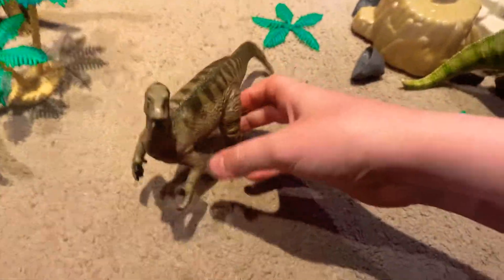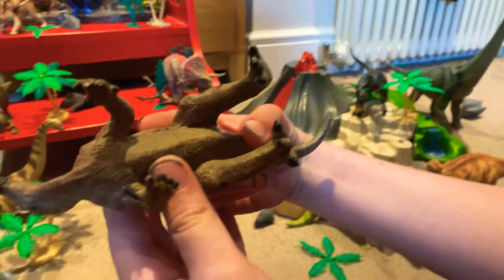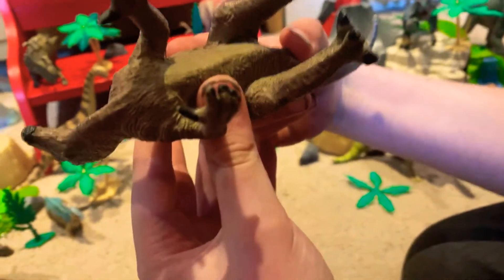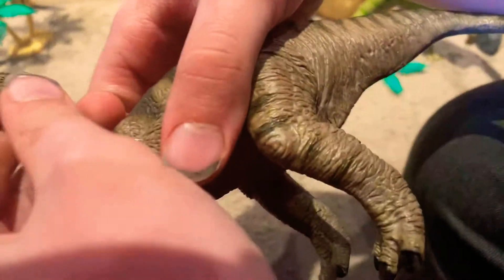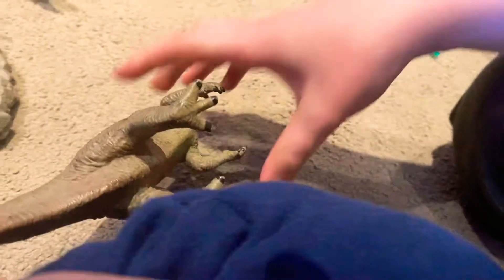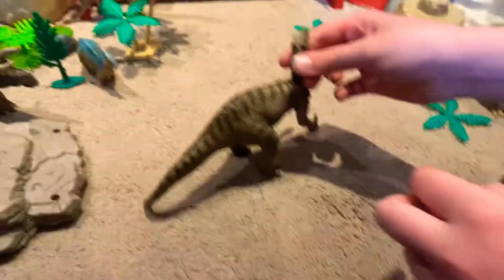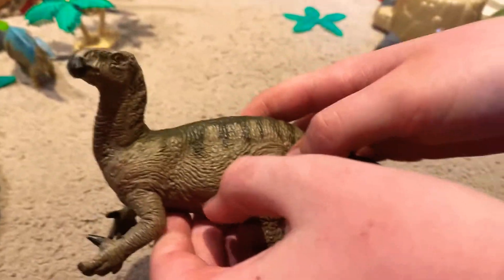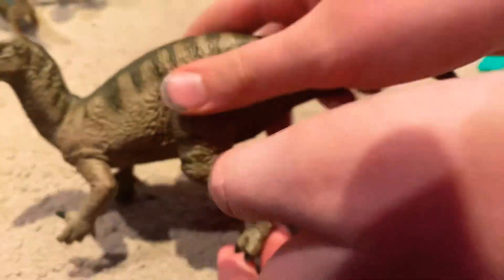Iguanodon toy review